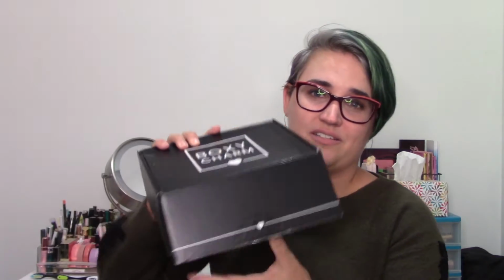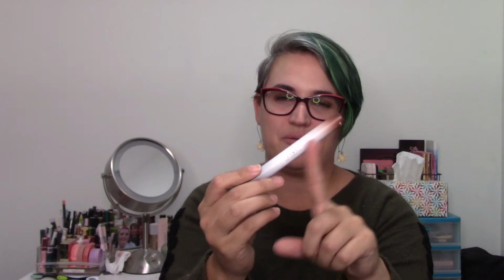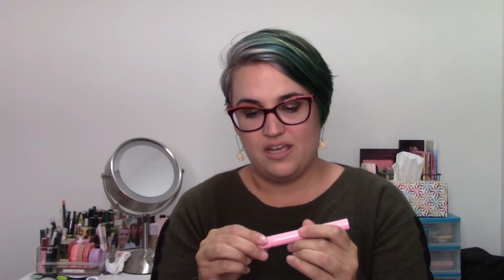Boxycharm Unboxing | October 2021